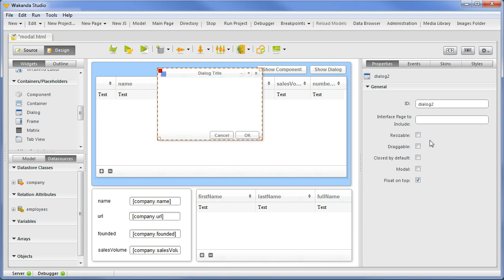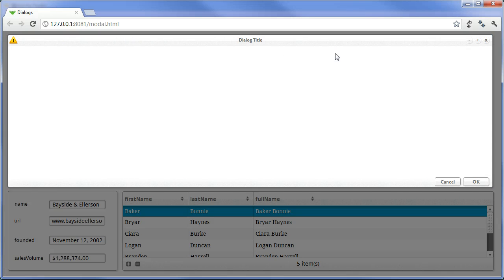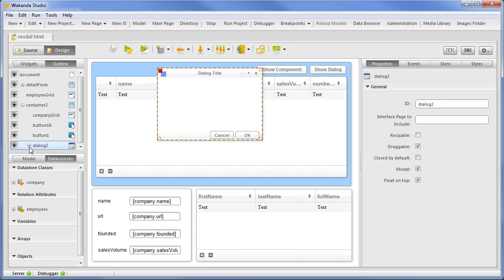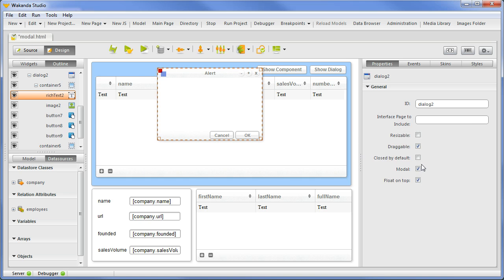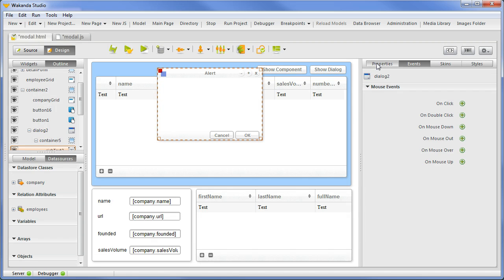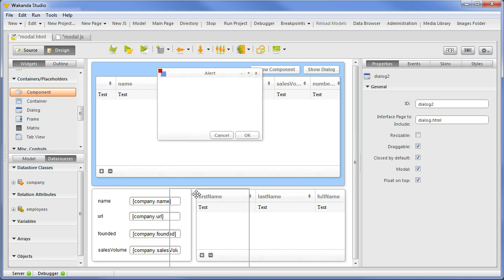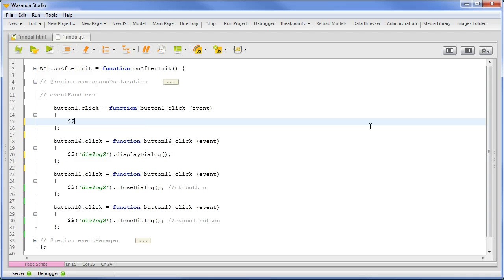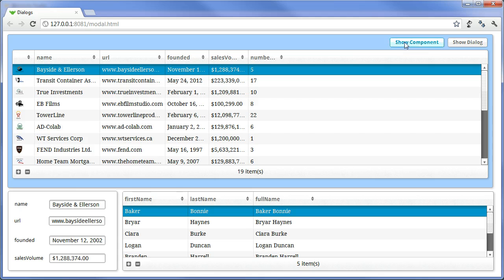RUN005 - Creating a Dialog